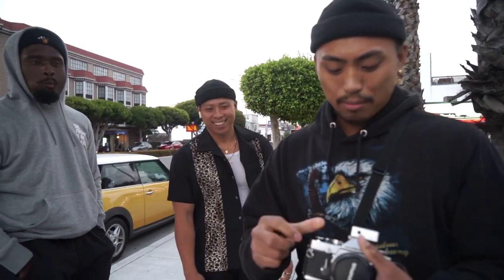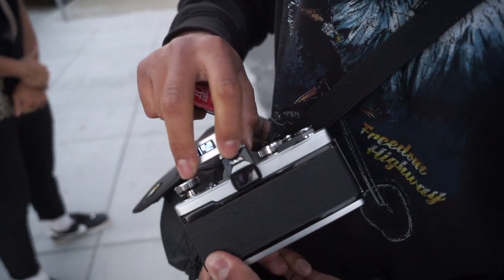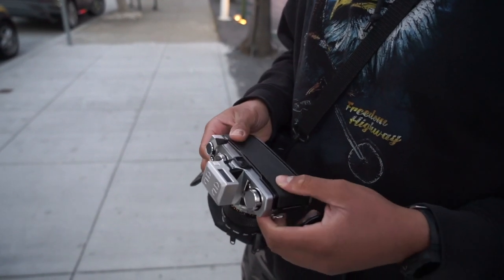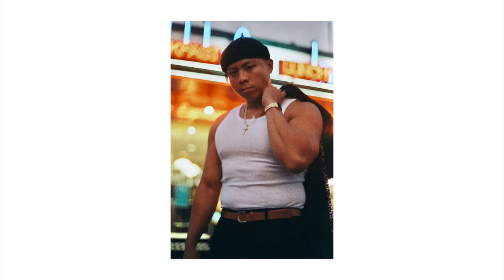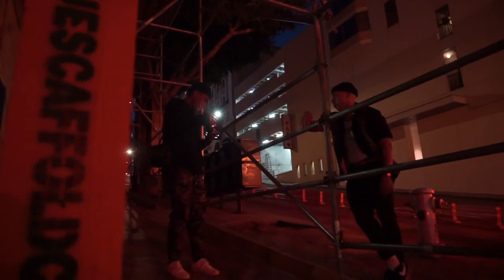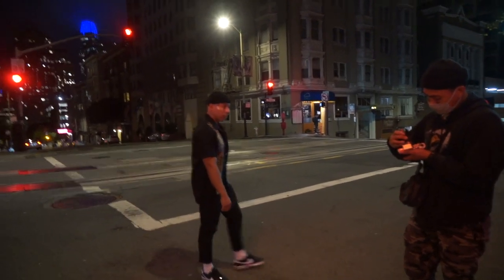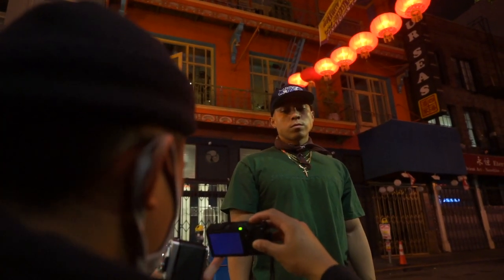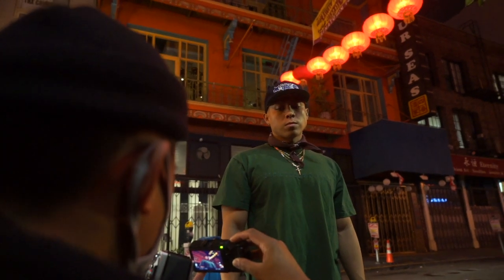Cinestill 800T - Cinematic Neon Portraits (35mm)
Today we shoot portraits with one of the best 35mm films for cinematic neon night time aesthetics Cinestill 800T! Stay tuned for next weeks video where I will explain some of my tips for shooting with this low light film stock to achieve the best results.Huge shoutout to DEO, Phil and also Drew for helping film the video! Check them out below!

DEO - @dbthaageneral
PHIL - @Phillythabest
DREW - @Drewdenisedanielle

My favorite Film Stocks:
DELTA 3200